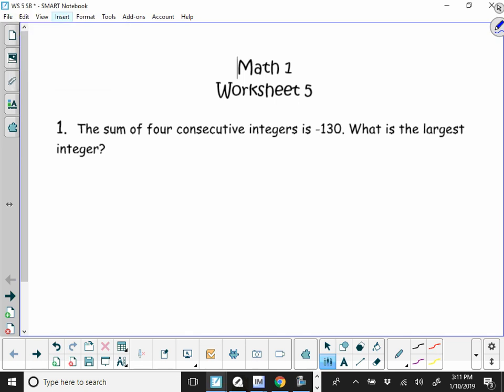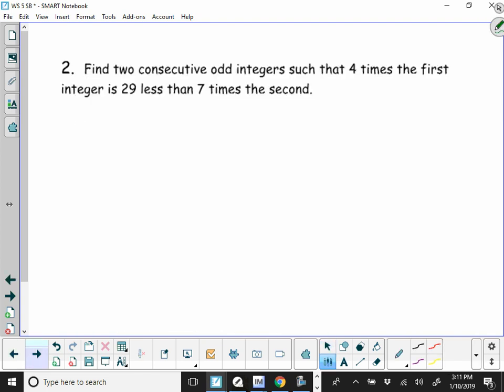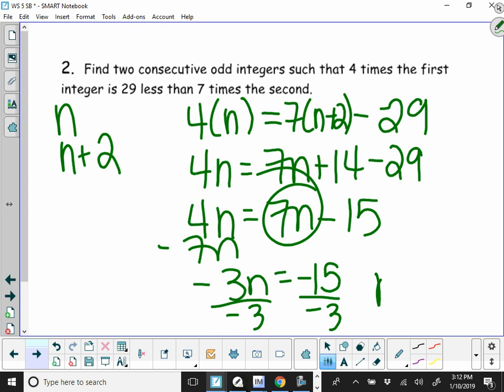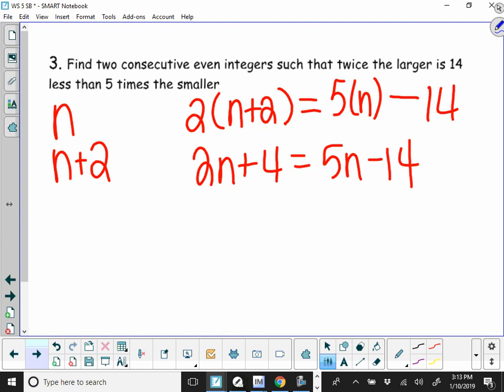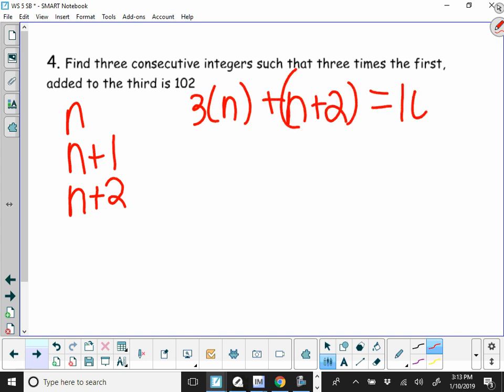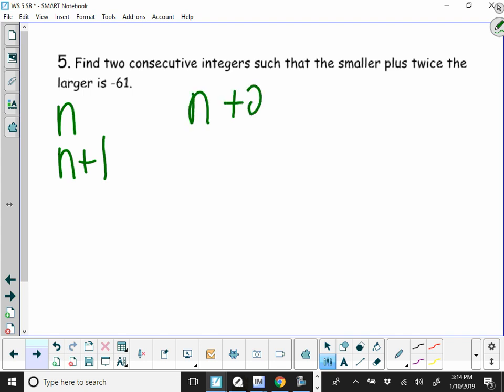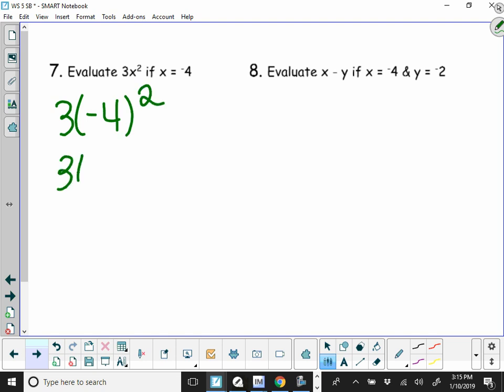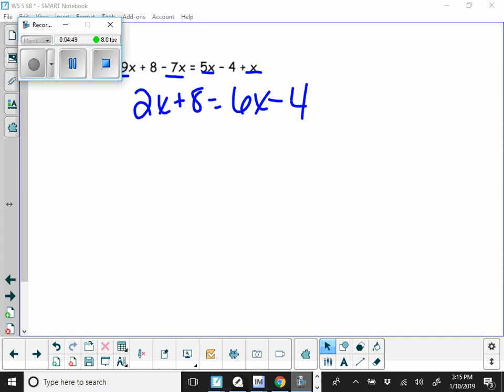Math 1 Worksheet 5